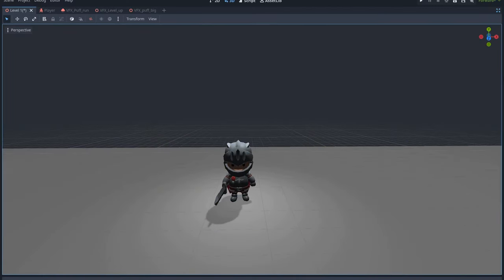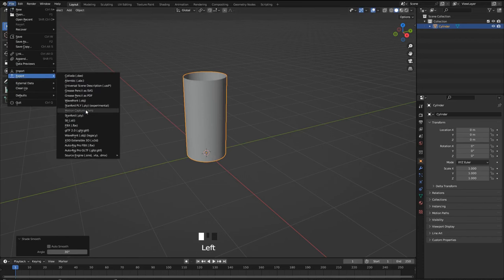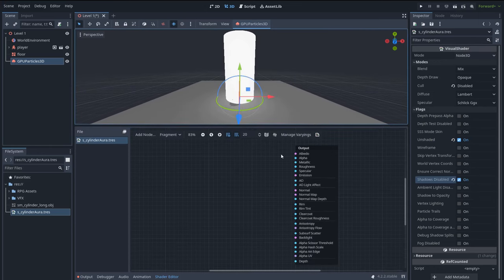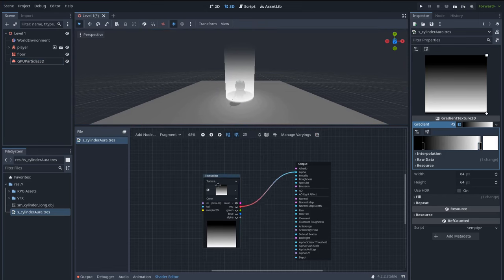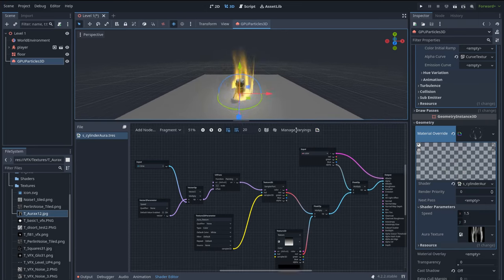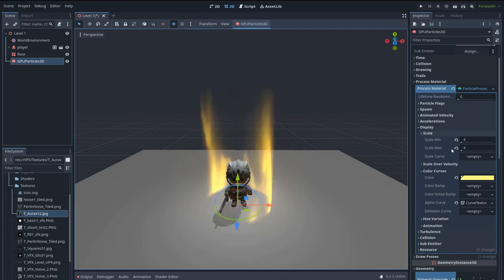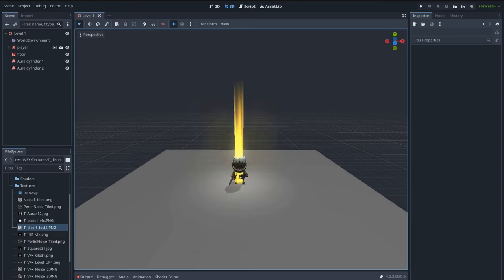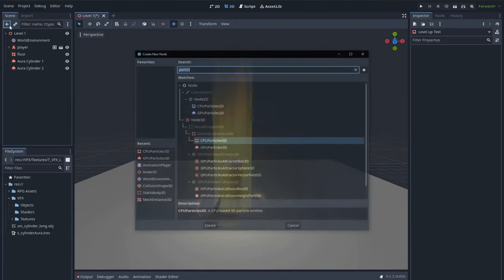GODOT 4 - Level Up Effect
Welcome back guys, this time we have a special tutorial i did in collaboration with CodingQuests youtube channel and his new course about 3D RPG action games using Godot 4. If you’re passionate about game development, shaders, and particle systems, you’re in the right place. Buckle up as we explore how to level up your VFX game with visual shaders and GPUparticles!

0:00 intro
0:46 the plan
1:17 Basic Aura
11:40 Expansive Wave
14:17 Extra details
22:13 End result